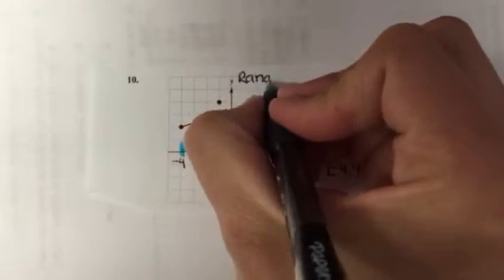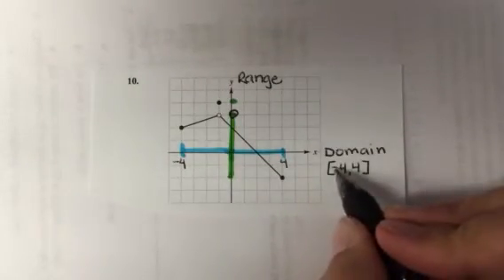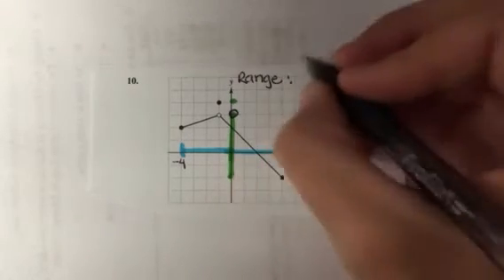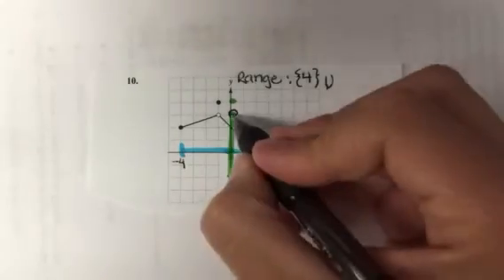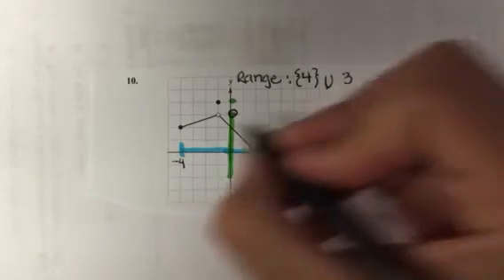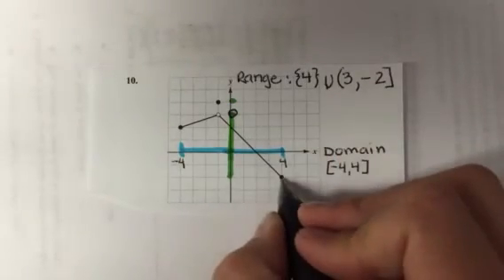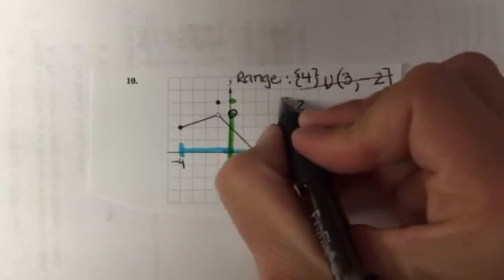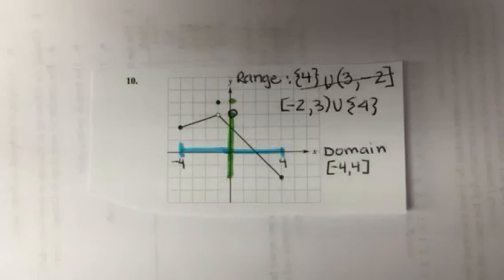MA 3.2 ex 3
Use for #9-15